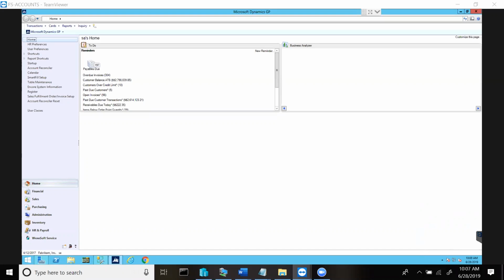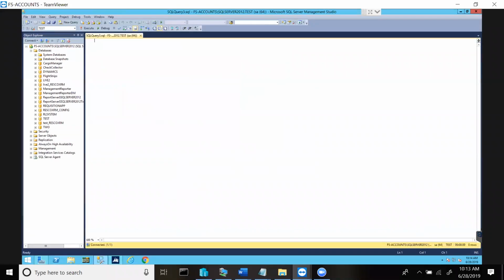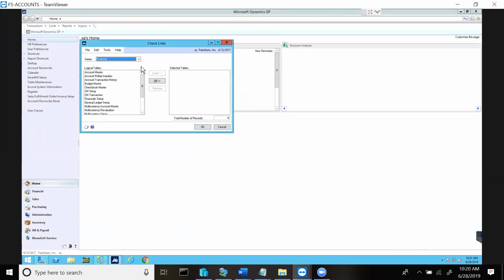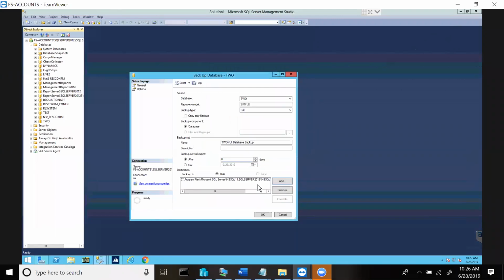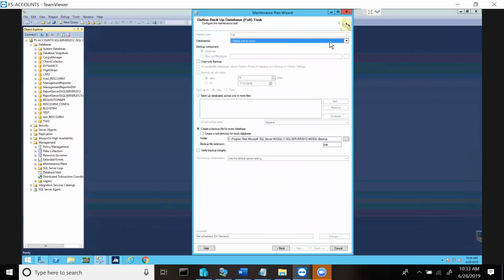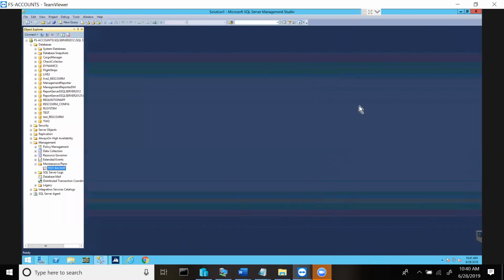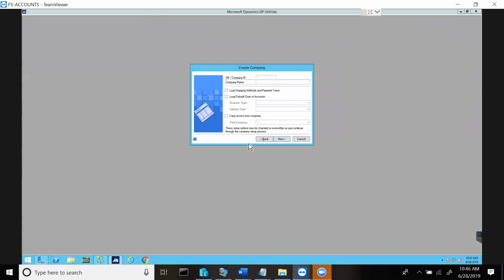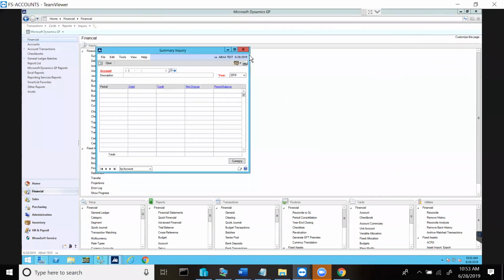video 6 listo